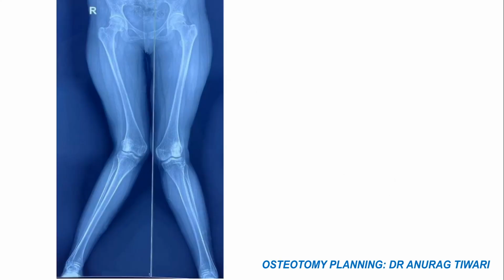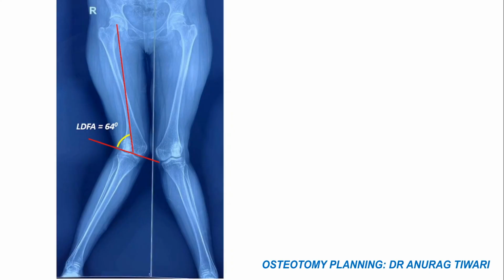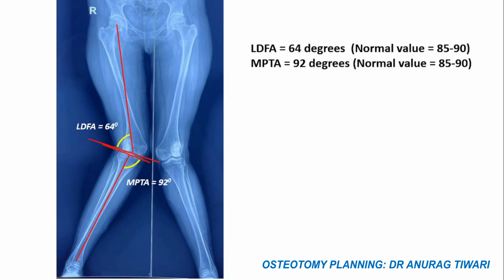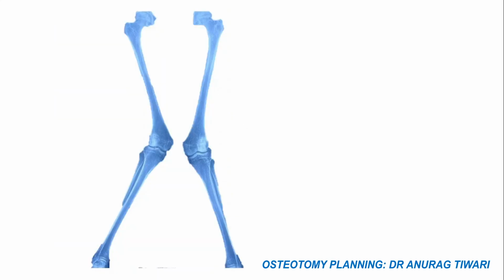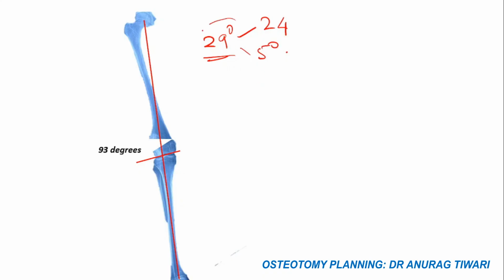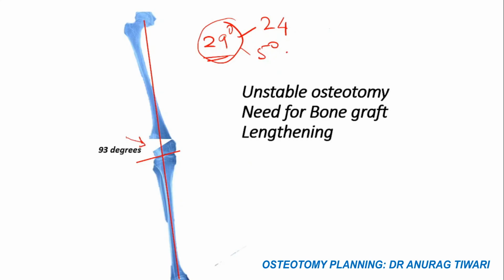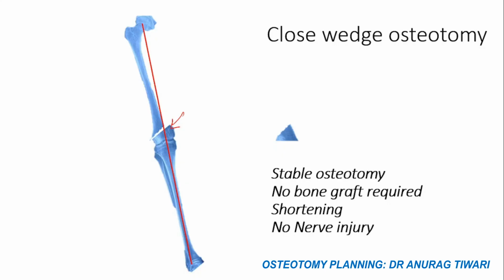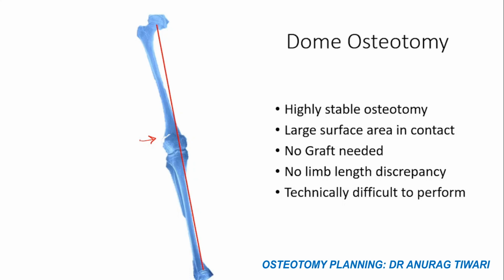Osteotomy Planning for Genu valgum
This Video via animation demonstrates the planning for corrective osteotomy for Genu valgum.